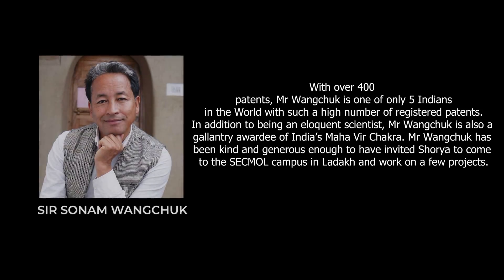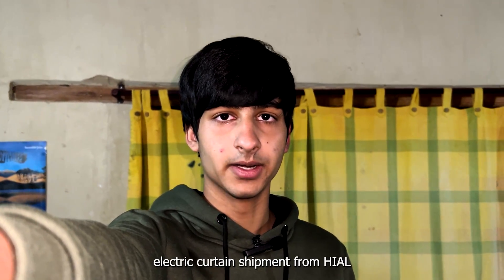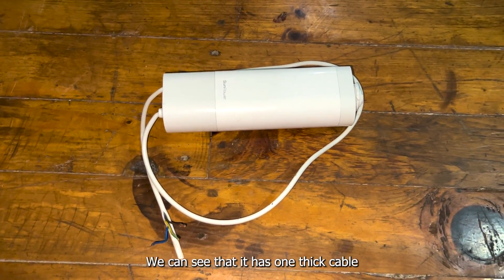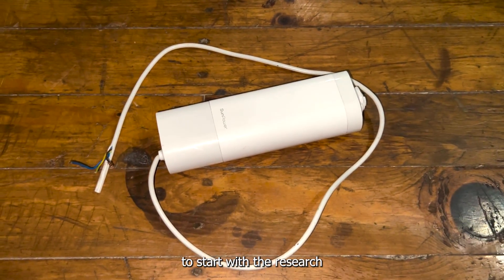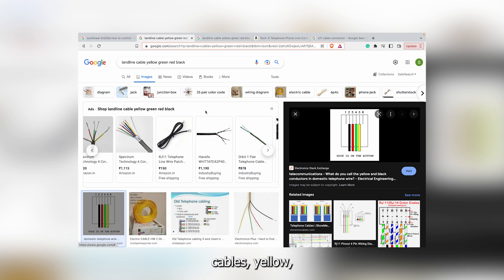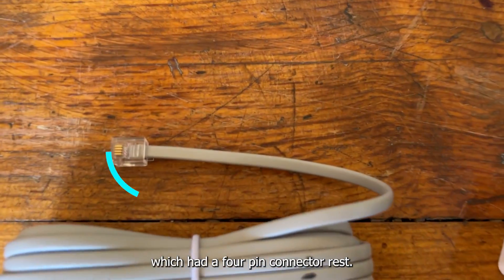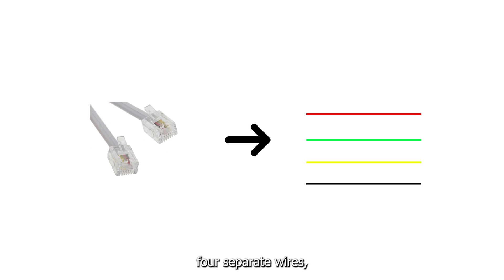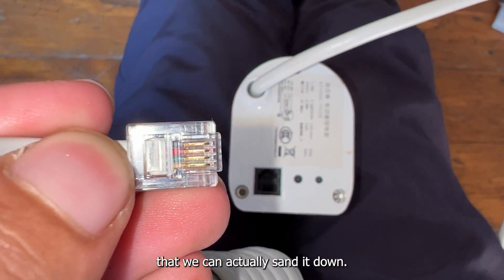DIY Smart Curtain System ft. Sonam Wangchuk sir | SECMOL Ladakh, India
In this video, we showcase the design and building process of smart automatic electric insulating curtains for SECMOL, an institute founded by Mr. Sonam Wangchuk. These curtains are designed to open at sunrise and let the heat energy enter the room, while automatically shutting at sunset to trap the heat energy inside, thereby insulating the room.

We explain how we used a microcontroller, Arduino, to create this automated system that overcomes the problem of students forgetting to open or shut the insulated curtains, which would result in a significant decrease in room temperature. With this system, the room temperature can be maintained at a comfortable level throughout the day and night.

Our demonstration shows how we installed the automatic electric insulating curtains and how they work seamlessly, making them an essential addition to SECMOL. With this project, we hope to inspire others to develop innovative solutions that cater to specific needs and requirements.

Overall, this video provides a step-by-step guide on designing and building an automated system that can be adapted to various applications. We hope that you find this video informative and inspiring.

Additionally, it is important to note that this project was given to us by Mr. Sonam Wangchuk himself. We were honored to have been entrusted with this project and are proud to have been able to deliver a solution that met the institute's requirements.

00:00 - 00:22 Intro
00:22 - 00:45 Problem Statment
00:45 - 01:23 What will be used
01:23 - 01:57 Research
01:57 - 03:05 The Build
03:05 - 03:33 Electronics Test
03:33 - 03:41 Installation
03:41 - 04:09 Final Look
04:09 - 05:06 Working
05:06 - 05:24 End